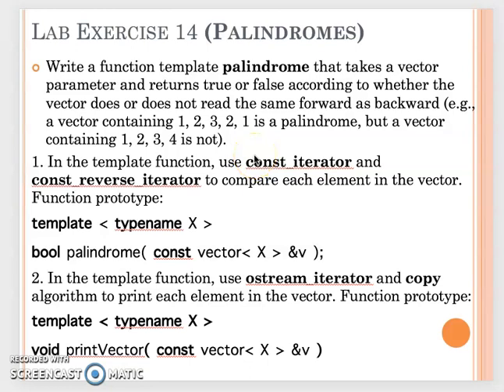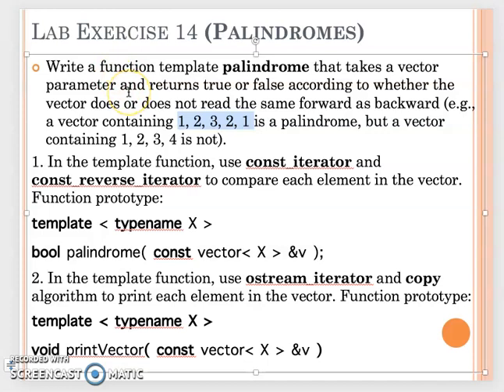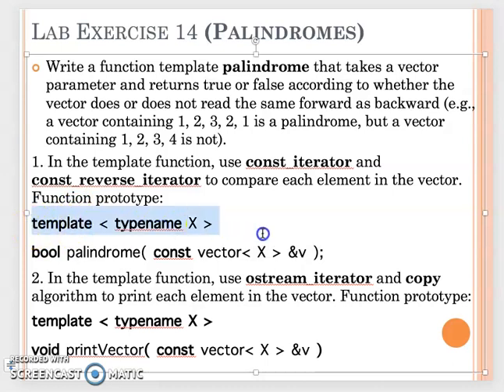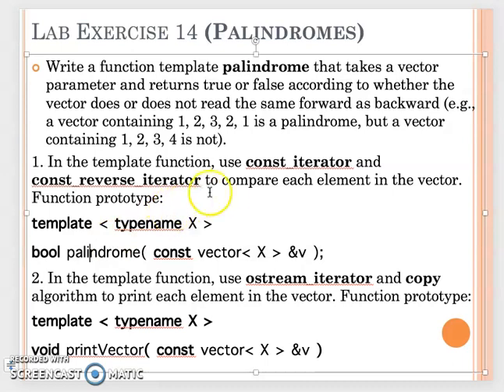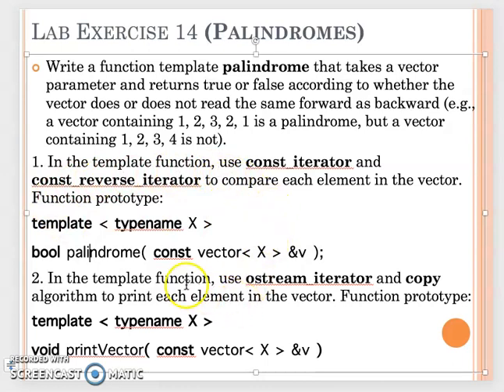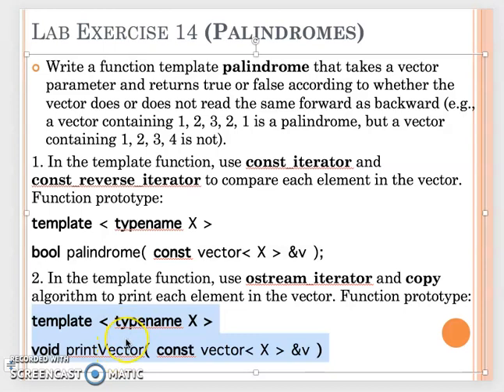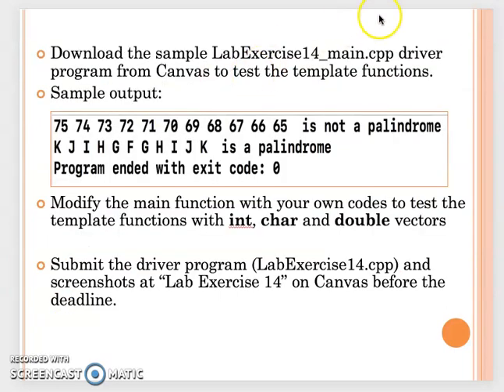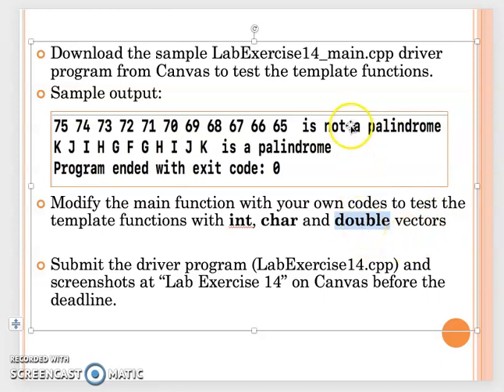COMSC165Module14LabExercise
Explain the requirements and expectation of Lab Exercise 14